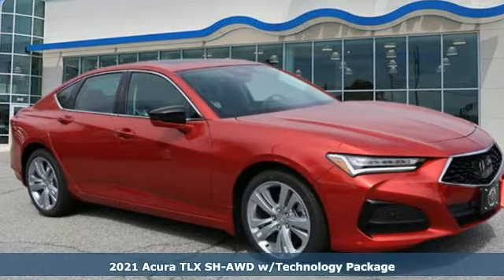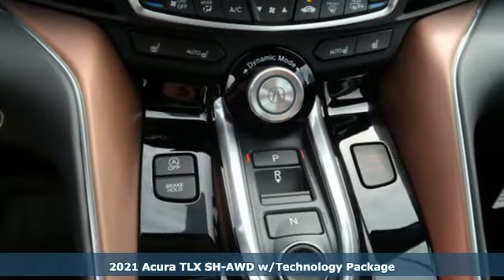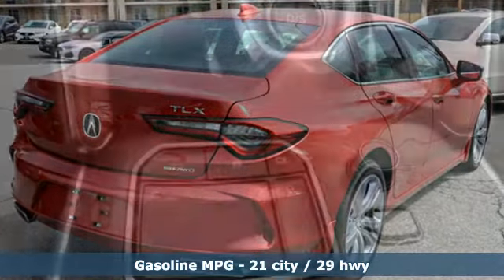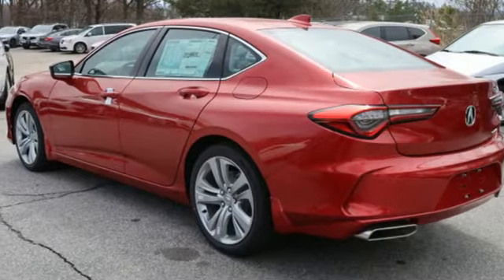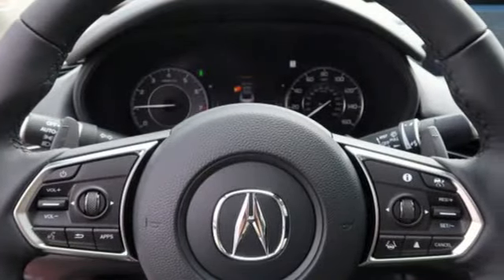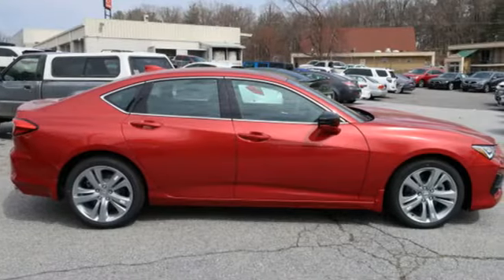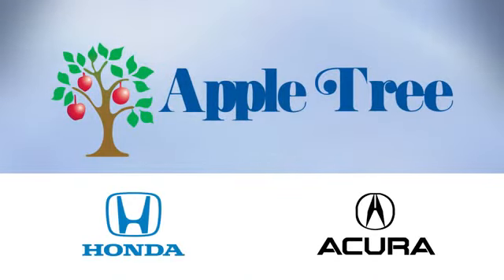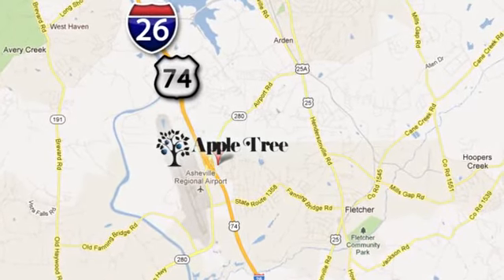New 2021 Acura TLX Fletcher Asheville, NC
Year: 2021
Make: Acura
Model: TLX
Trim: SH-AWD w/Tech
Engine: 2.0l 4 Cylinder Turbocharged
Transmission: AWD 10-Speed Automatic
Color: Red
Interior: Ebony
Stock #: A21141
VIN: 19UUB6F40MA009016

Address:
195 Underwood Road